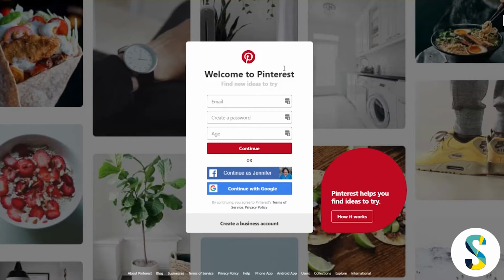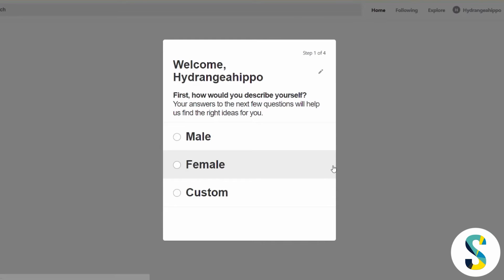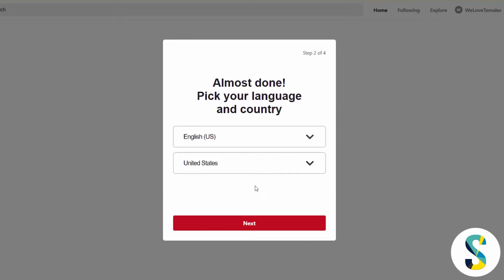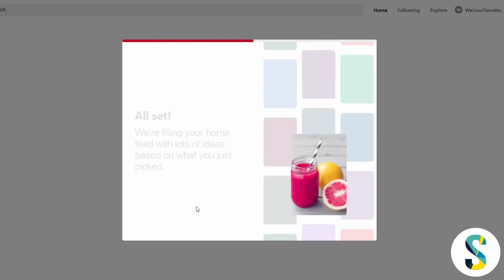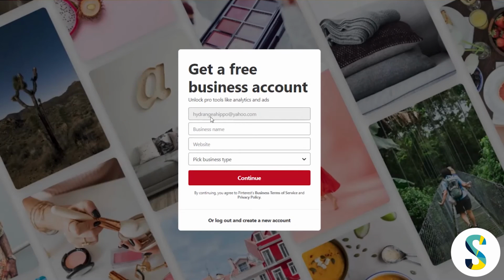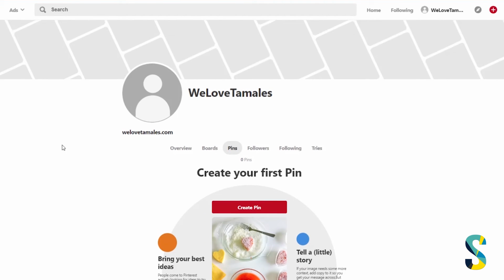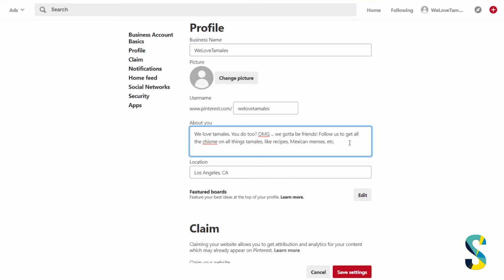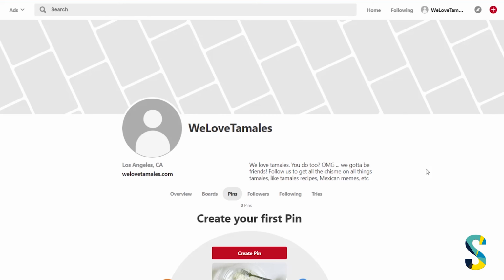How to Open a NEW PINTEREST for BUSINESS Account 📌 Pinterest Tutorial ⚡ ➡️ Pinterest EXPLAINED Ep. 1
This is the first video in Smart Creative Social's
📌PINTEREST EXPLAINED 📌series!!

- Learn how to use Pinterest from A to Z!